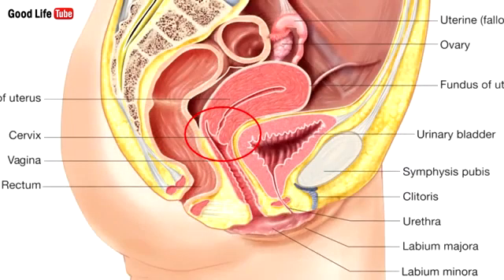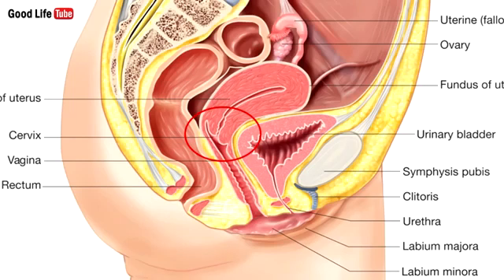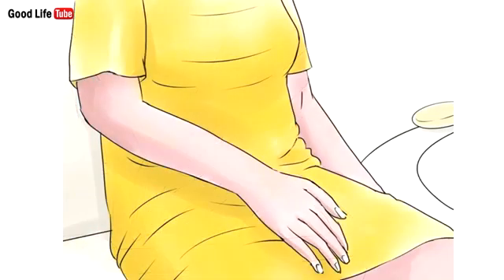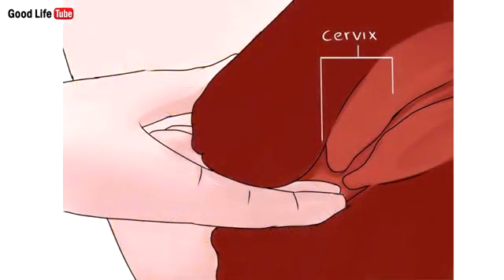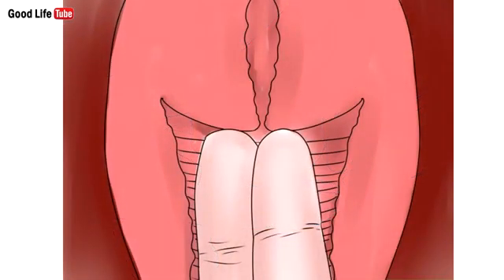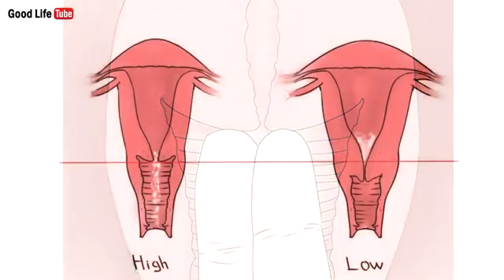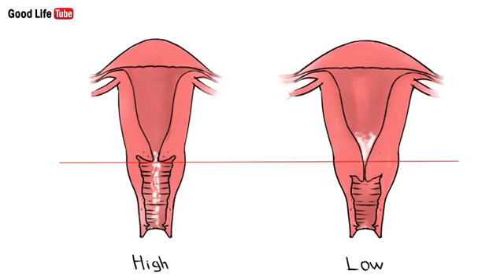गर्भाशय ग्रीवा कैसे महसूस करें//How to Feel cervix,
दोस्तों  आपका हमारे  channal में सुवागात है ,दोस्तों आपका एक Like हमारे लिये बहुत  मायने रखता है. जिससे आपको न्यू विडियो सबसे पहले मिल सके ,हमारे साथ बने रहने के लिये हम अपने सभी Viewers और Subscribers  का  दिल से शुक्रिया ,धन्यवाद